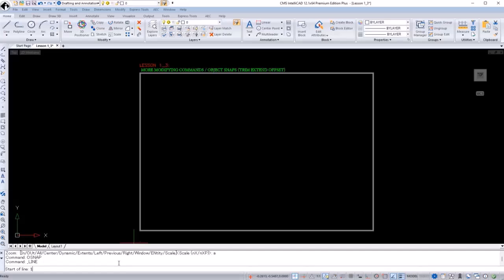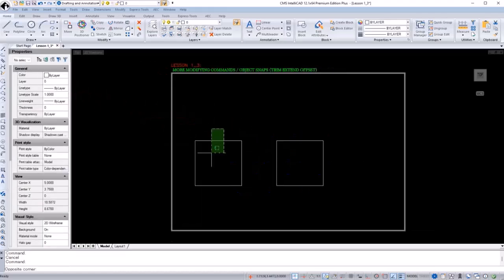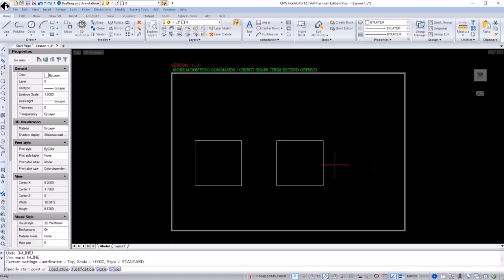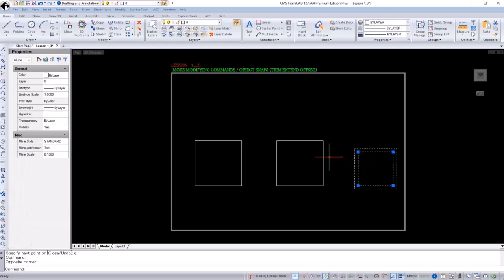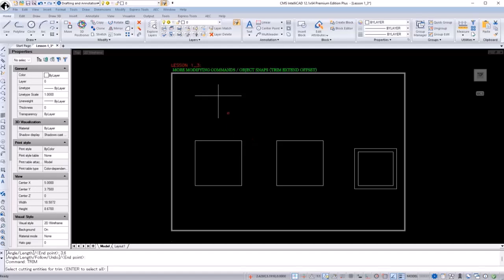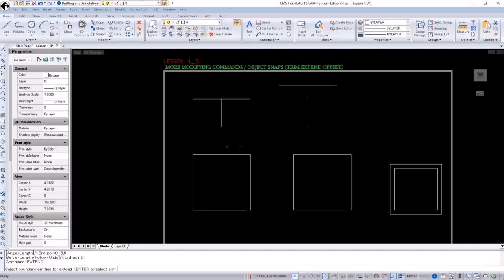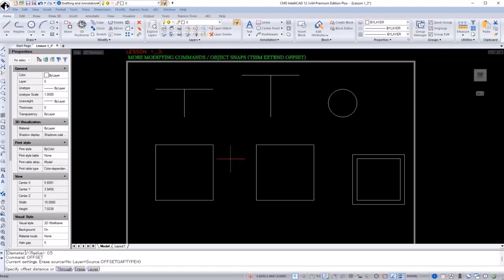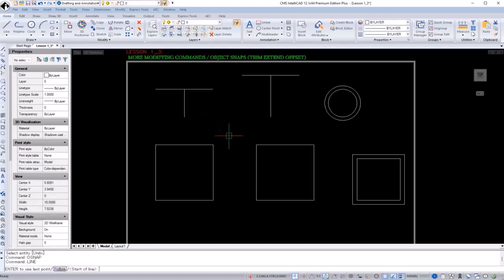LESSON 1-3 MORE MODIFYING COMMANDS / OBJECT SNAPS (TRIM EXTEND OFFSET)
Assignment 2.
GET FULL access to the CMS IntelliCAD CAD software BASIC Course training videos